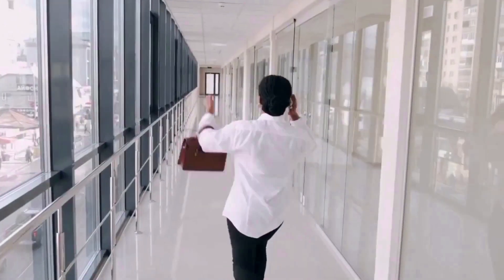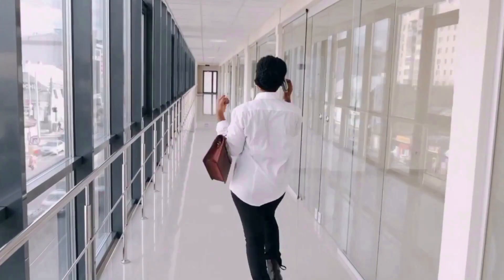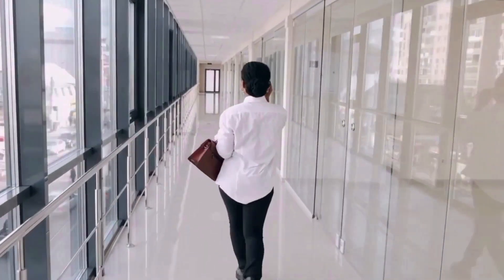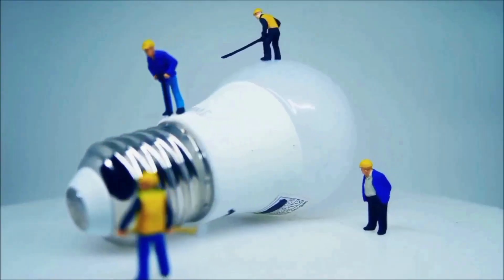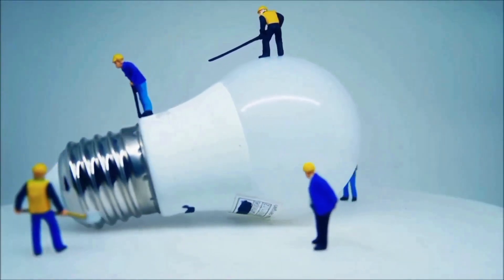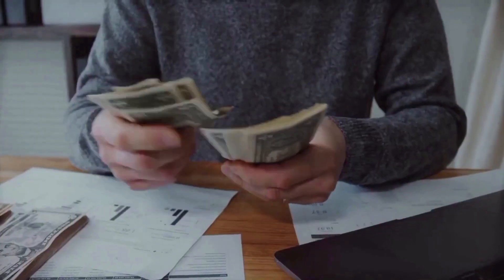WLD PRICE WILL +5000%?? CONFIRMED - WORLDCOIN PRICE PREDICTION 2024 & 2025